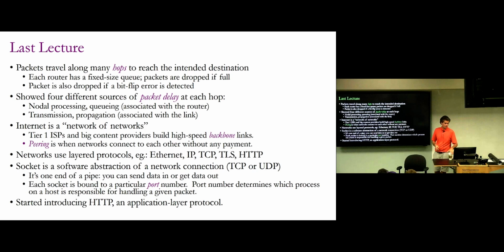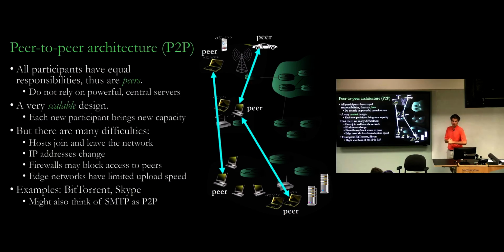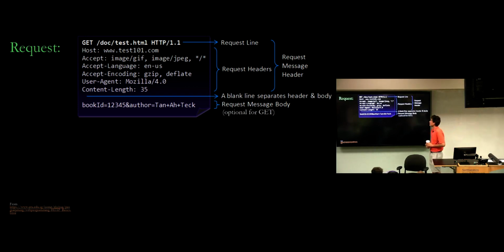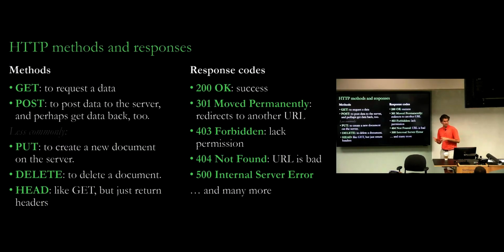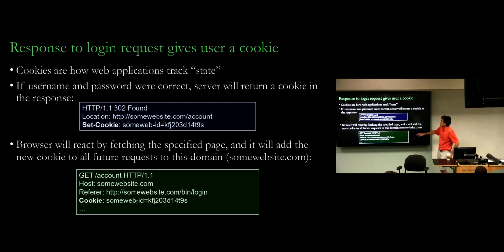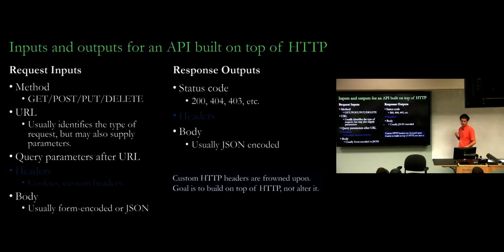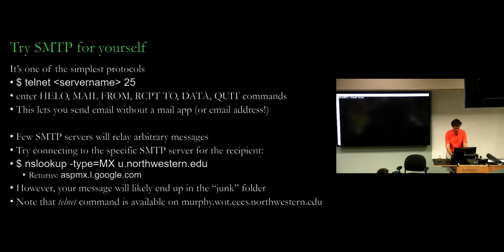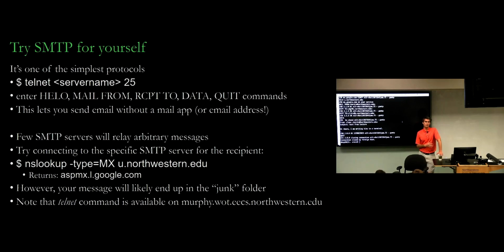340 Lecture 03: Application layer protocols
EECS-340 Introduction to Computer Networking.  Taught at Northwestern University by Steve Tarzia in the Fall of 2018.